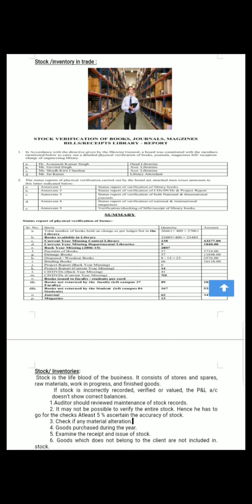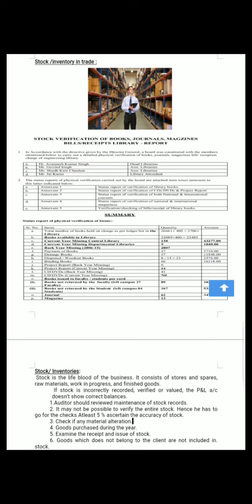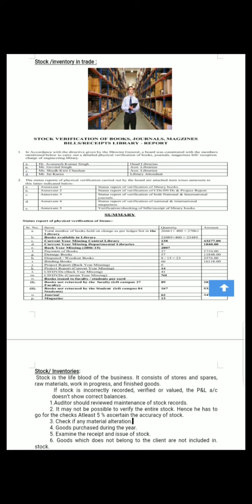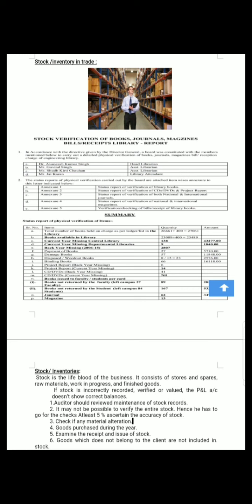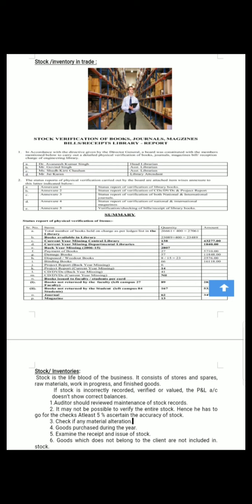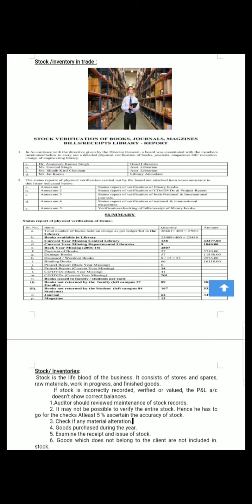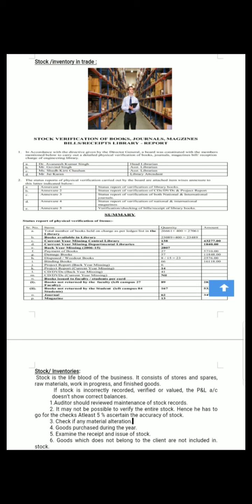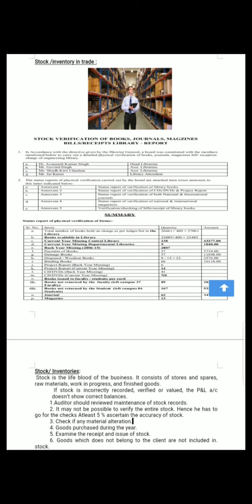Verification of stock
Auditing